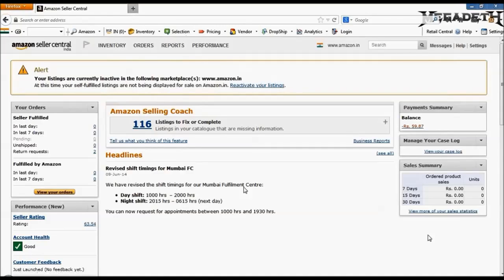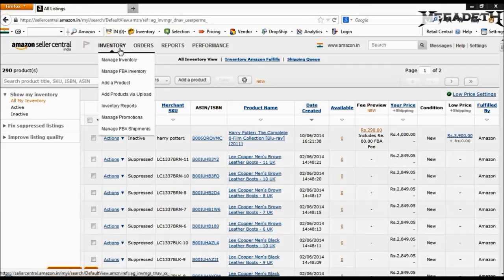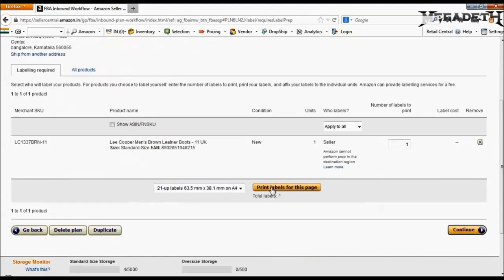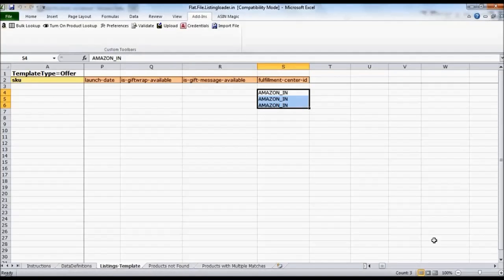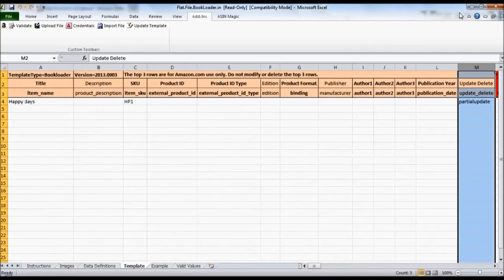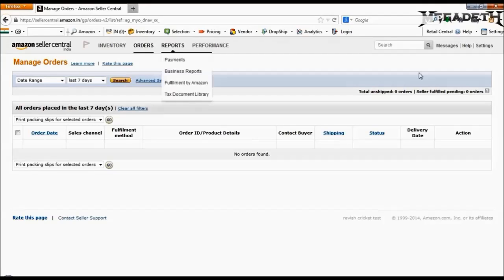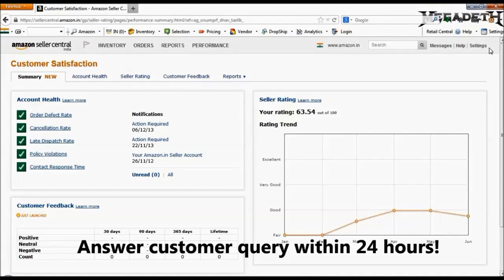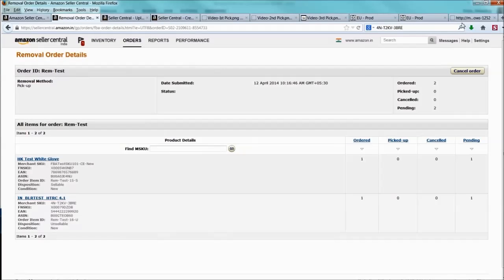Fulfilment by amazon (FBA) Webinar Video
The Webinar Video contains the following
1.       Account Setup –

1.1.    Invoice Address

1.2.    Digital Signature

1.3.    VAT/CST

1.4.    esugam for Bangalore

1.5.    PTC

1.6.    Make sure esugan password is same for all 3 website

2.       Inventory Listing – Add a product, Go to inventory and talk about action drop down

2.1.    MYI UI walk through

2.2.    Create shipment by converting MFN to FBA listing

2.3.    Brief on errors in MYFBA Inventory

2.4.    Shipment creation walk through flat file and UI

2.5.    Add new products to existing shipment through flat file and UI

2.6.    Briefly explain storage monitor, drop downs in MYFBA inventory

3.       Removal order through flat file and UI

4.       PQ update using UI and Flat file

5.       Creating Promotion

6.       Walk through  Manage orders section

7.       Payments, Business Report – Same as MFN webinar

8.       Reports

8.1.    Sales Report

8.2.    Inventory Report

8.3.    Payments

8.4.    Returns

8.5.    Removals

9.       Tax document library

10.   Contact response time

 How to Contact Seller Support

 Help Pages